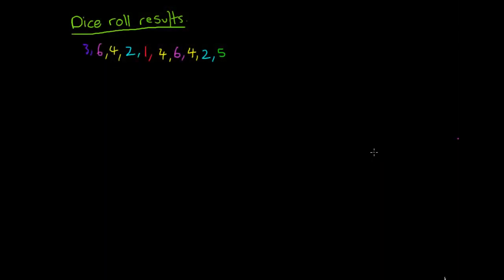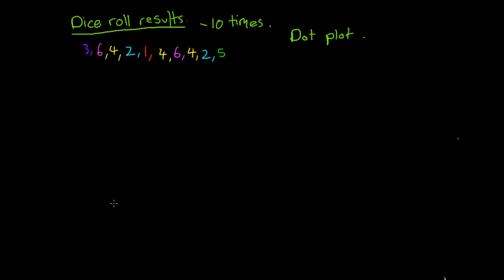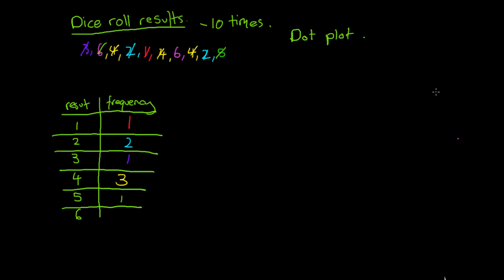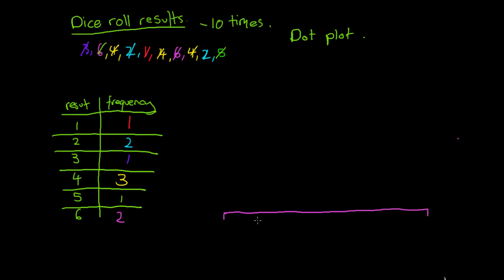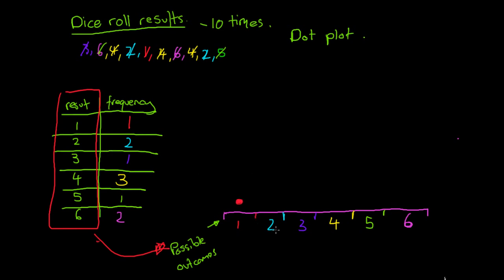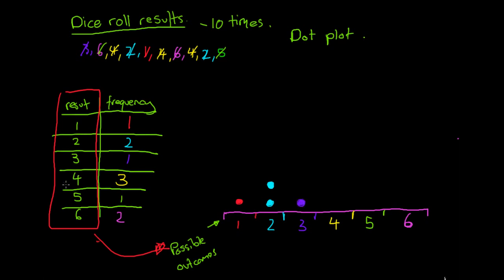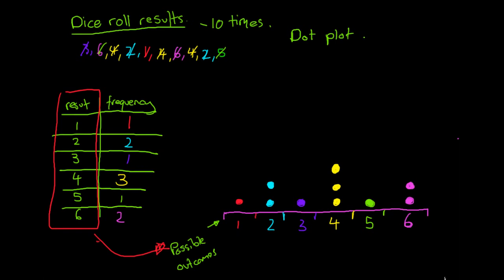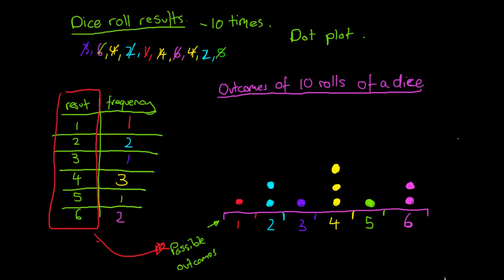Dot Plots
Classic example of rolling a dice and observing the outcomes. I will use the data from 10 rolls to show you how to draw a dot plot.